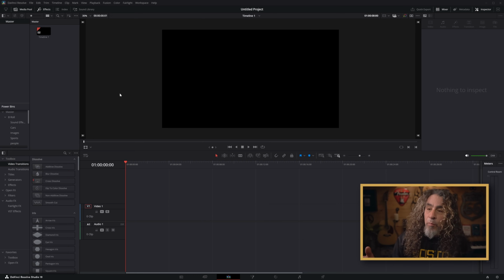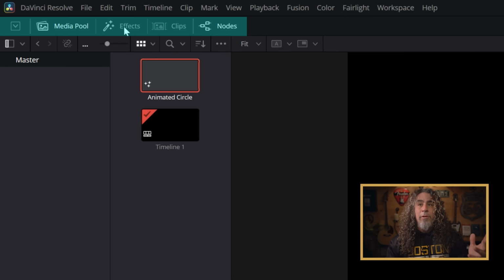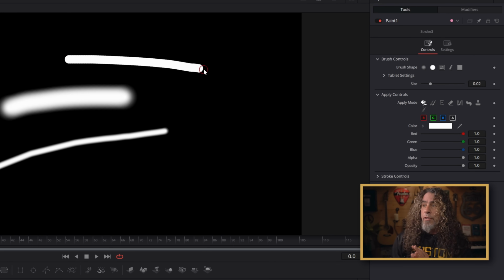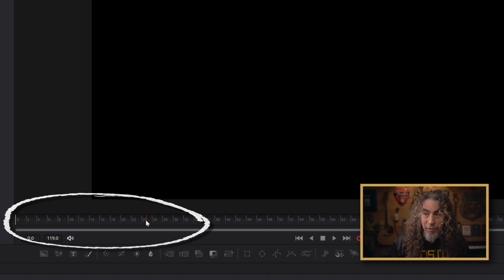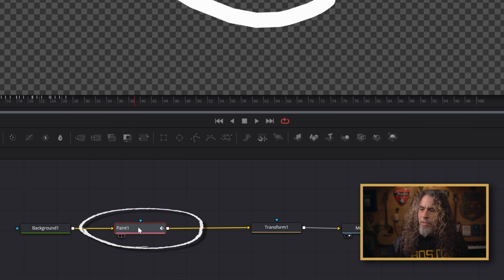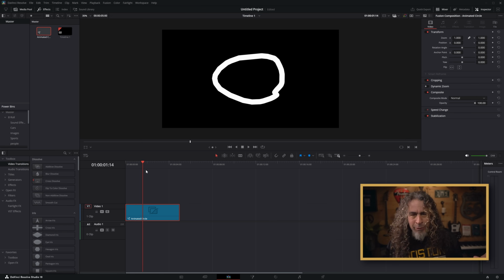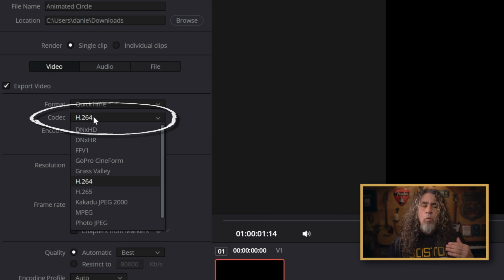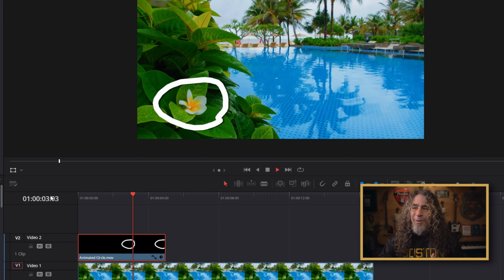Create Custom Animated Circles & Arrows! - DaVinci Resolve